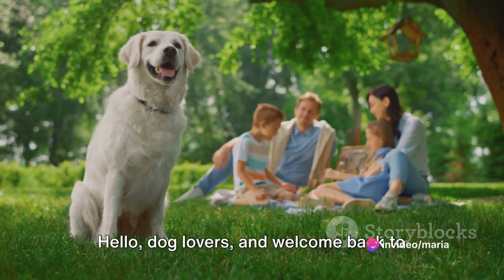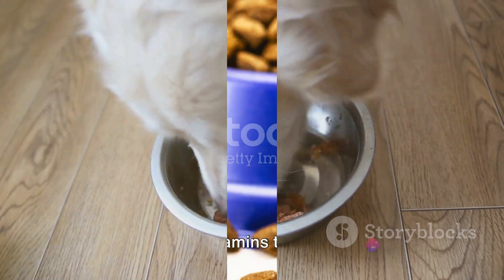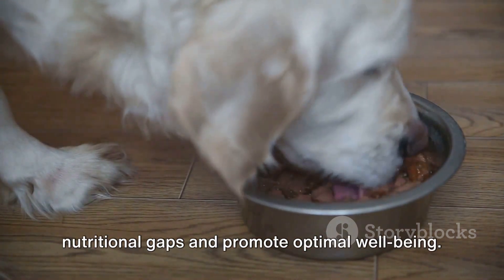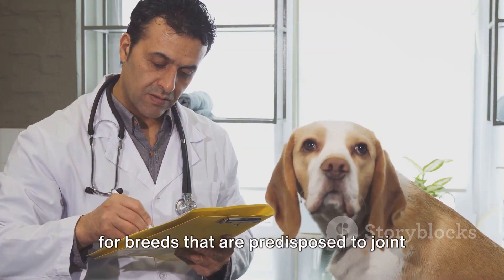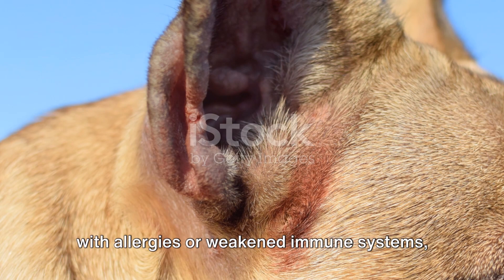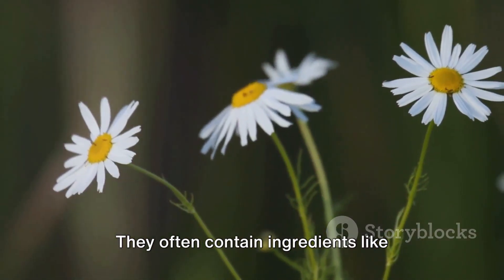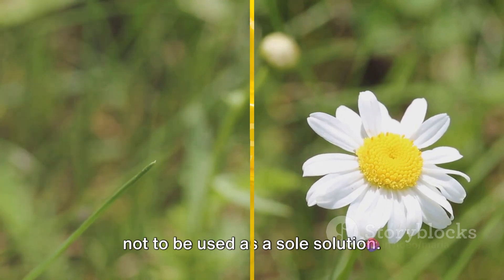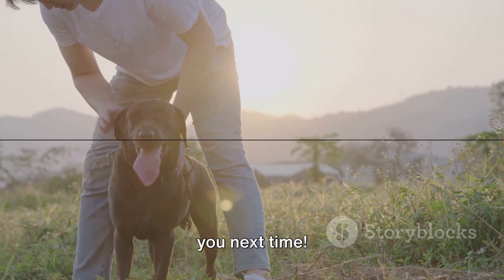Dog SUPPLEMENTS Every Dog Owners Must Know!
If you own a dog, you must educate yourself on health supplements for your dogs, to prevent certain conditions that come with age, aid with allergy issues, or boost your dogs immune system - this video will give you the run down on the most common dog supplements needed for dogs!